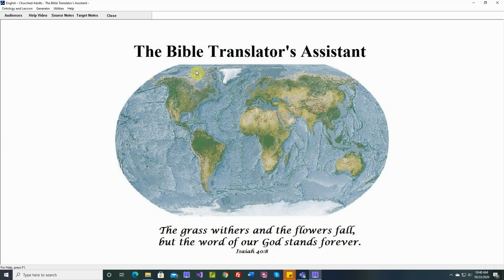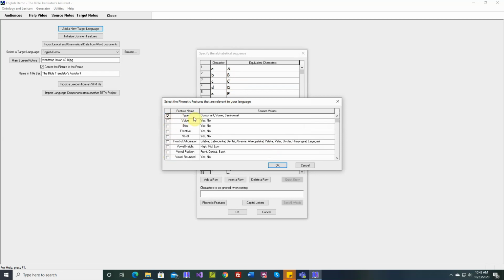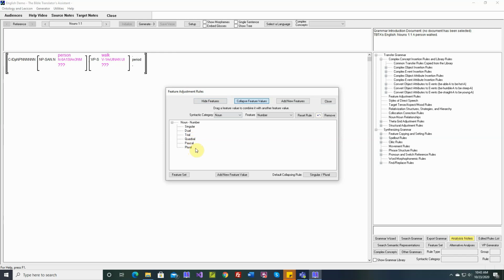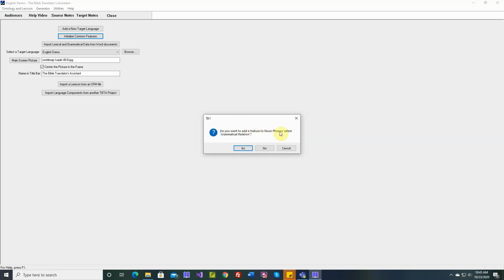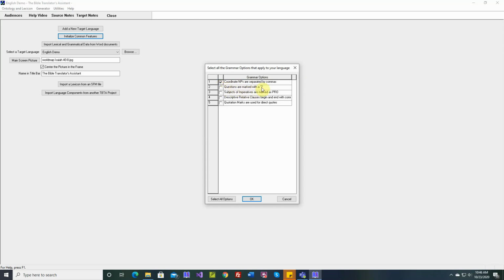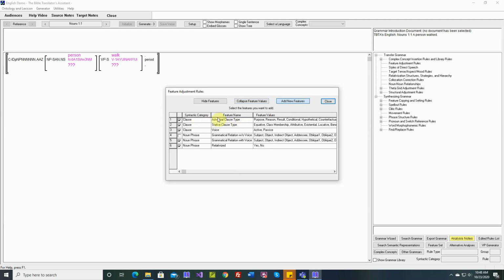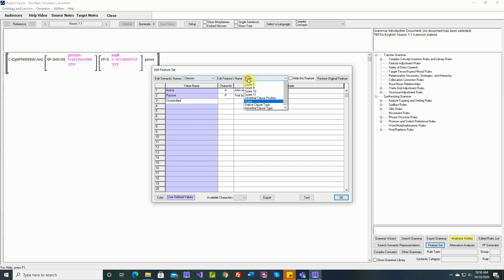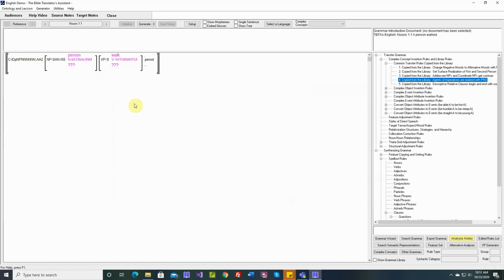Tutorial 1: Starting a New Language Project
This is the first video in a series that shows how to build a lexicon and grammar for English using The Bible Translator's Assistant developed at All the Word Bible Translators.